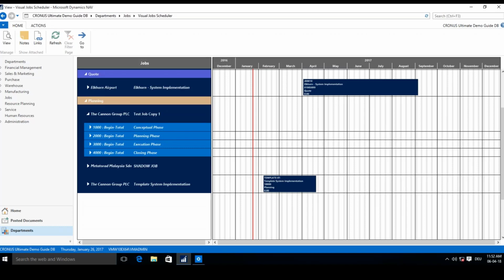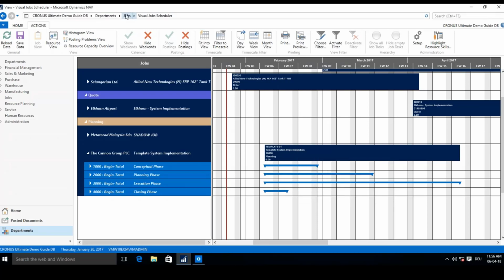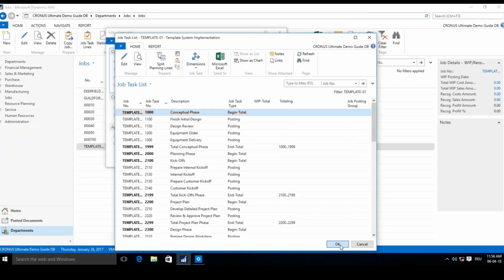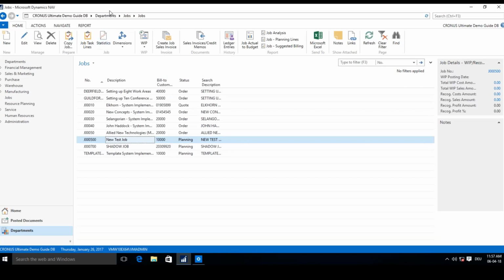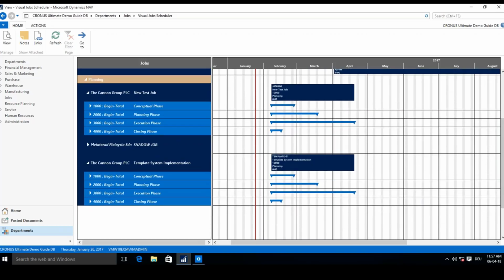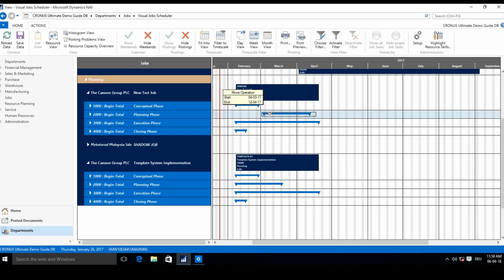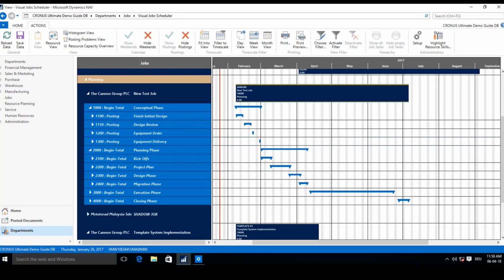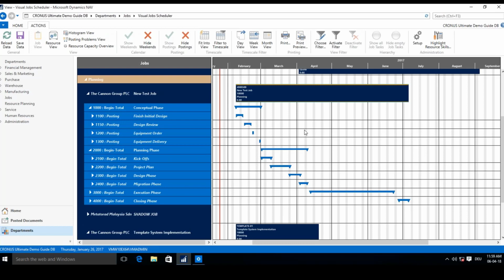Dynamics NAV Jobs module: create new jobs with more agility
The Visual Jobs Scheduler is an add-in for Microsoft Dynamics NAV Jobs Module. This short video shows, how to create new jobs in the VJS by using templates and these new records will be automatically stored to NAV.